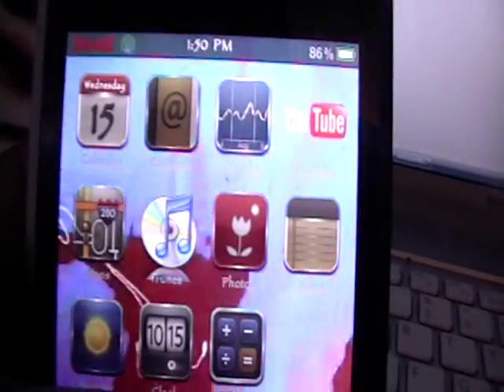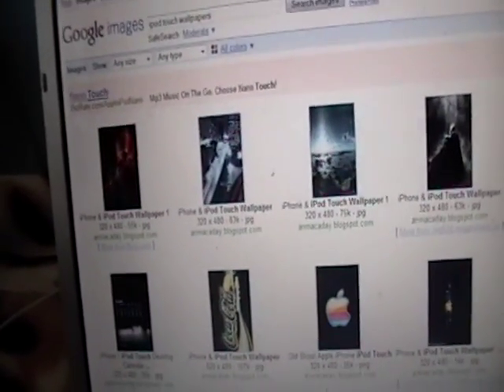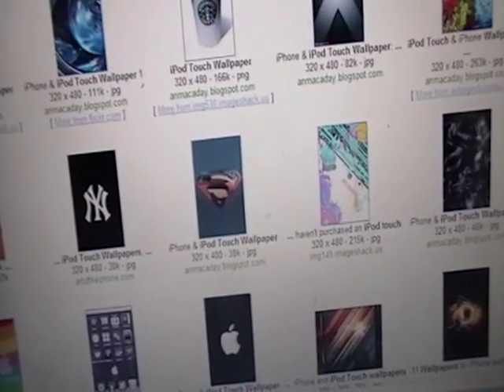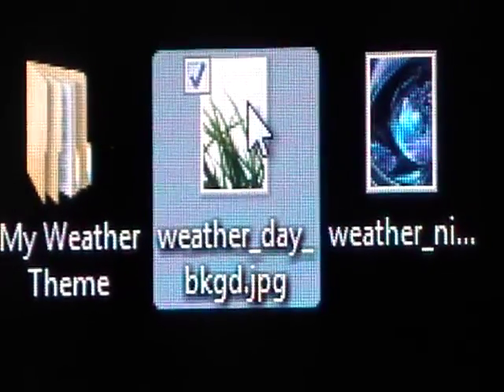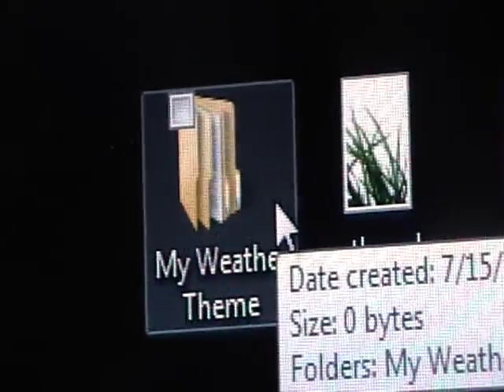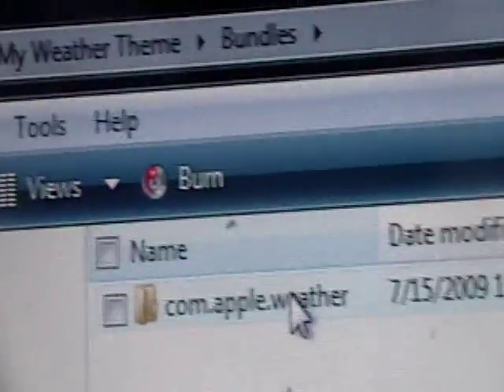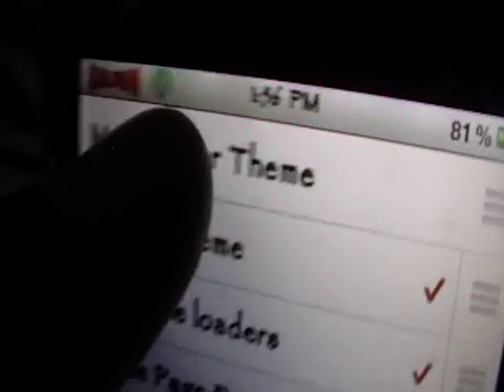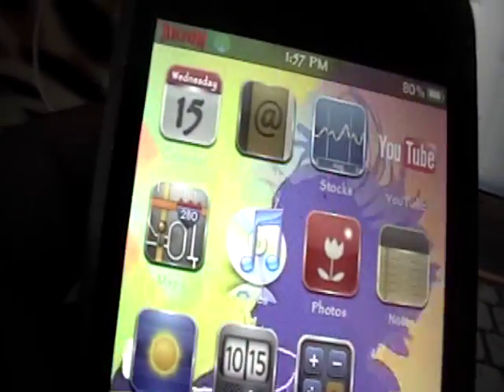How to Change the Background of your Weather application on the iPod Touch and iPhone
IMPORTANT TO READ

Hey guys. This will show you how to change the background of your weather application, for both night and day. Note that you cannot get rid of the sun picture and the moon picture.

To download, click on pic, then click on "See Full Image". Then right-click and click "save as".

Note: If you want to use your own picture, make sure it is resized to 320x480 pixels.

1) Once you have your 2 pictures you want to use in the correct size, rename the respective pictures like this:

Daytime picture: weather_day_bkgd.png
Nighttime picture: weather_night_bkgd.png

Note: Putting the .png in place of whatever extension was there will convert the picture to .png. Just click yes when it asks you. (All of this is explained well in the video)

2) Make a folder that is named whatever you want. i.e. My Weather Theme

3) Inside there, create a folder called "Bundles" (without the quotes of course)

4) Inside Bundles, create one last folder named "com.apple.weather". (again, no quotes)

5) Drag and drop the two pictures into com.apple.weather.

6) SSH into your device.

7) Copy that folder that you named whatever you wanted into: /var/stash/Themes.xxxxxx

8) Open Winterboard and enable it. Check out your new weather application!